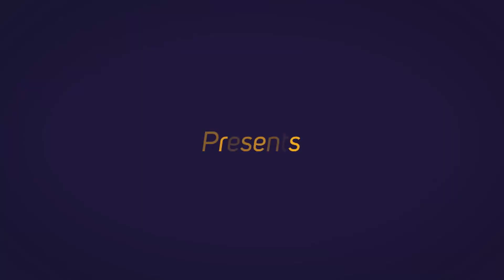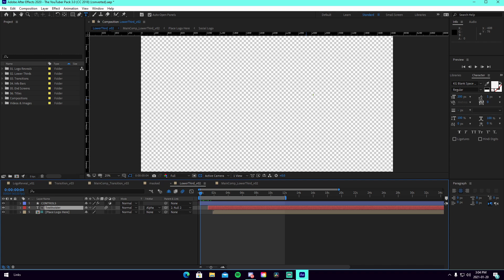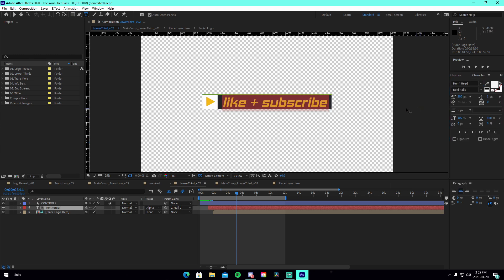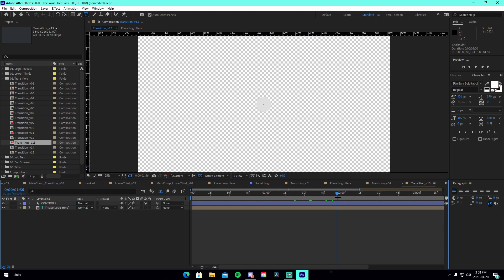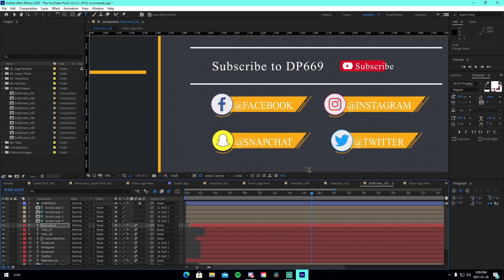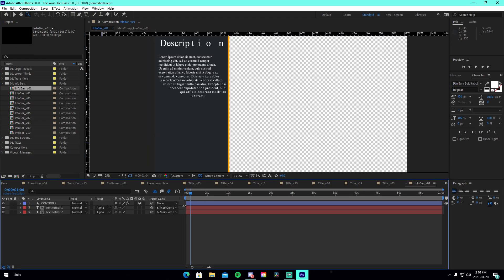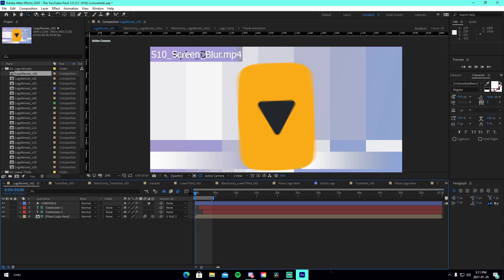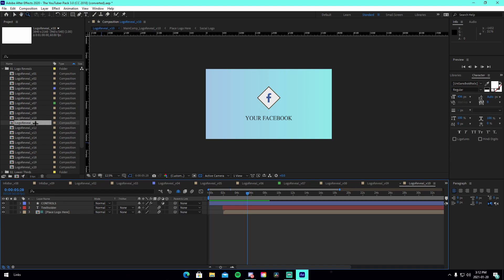BEST MOTION GRAPHICS FOR YOUTUBERS! - YouTuber Ae/Pr Plugin Pack Review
In today's video I show off the best YouTuber motion design plugins pack for Adobe After Effects.

From $16.50/month for unlimited downloads, get access to this template here and many others